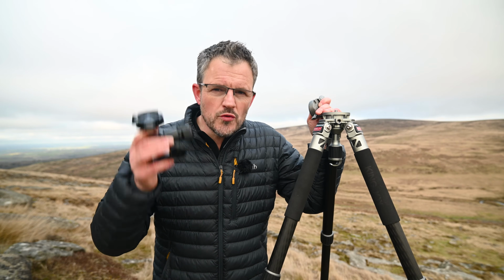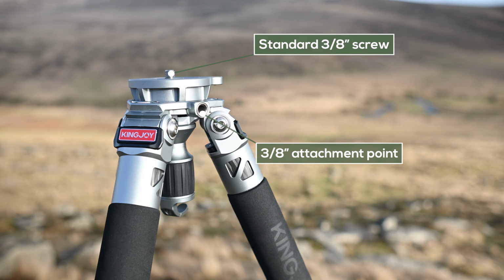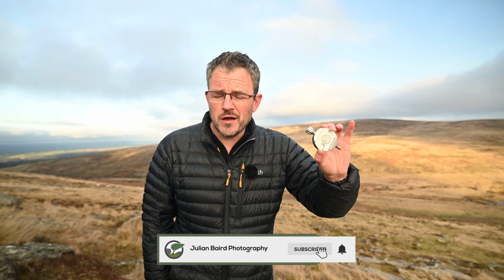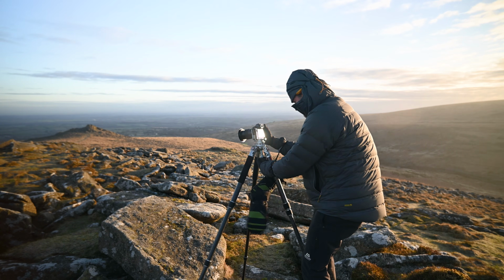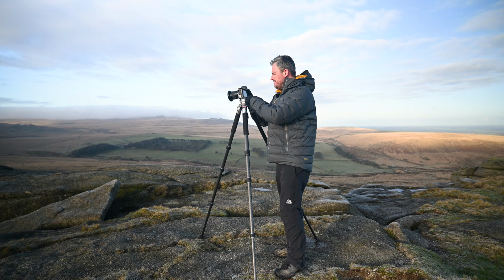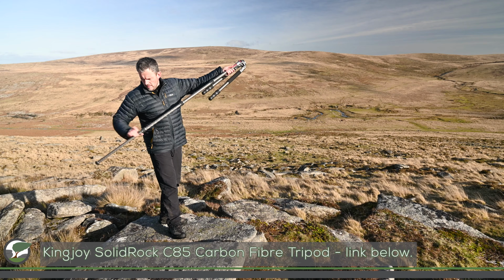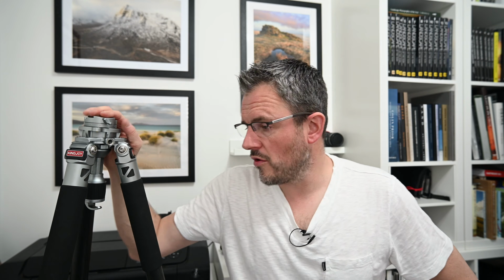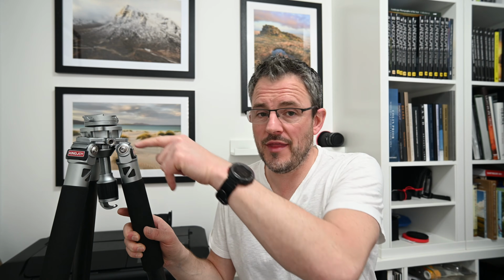Kingjoy SolidRock C85 Carbon Fibre Tripod & RB-40 Compact Head – A Real World Review from Dartmoor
Most landscape photographers use a tripod.  But what if I suggested you don't need a tripod head?  In this video, I head out on location to capture landscape photographs with the Kingjoy SolidRock C85 Carbon Fibre Tripod and RB-40 Compact Head.  Is it really practical to capture landscape photographs with no tripod head?

💳 You can purchase the Kingjoy SolidRock C85 Carbon Fibre Tripod

00:00 Introduction to the Kingjoy SolidRock C85 tripod and Kingjoy RB-40 Compact Head
00:26 Part 1 - Specifications of the Kingjoy SolidRock C85 tripod and Kingjoy RB-40 Compact Head
04:49 Part 2 - Using the Kingjoy SolidRock C85 tripod and Kingjoy RB-40 Compact Head in the real world!
12:14 Part 3 - My Review of the Kingjoy SolidRock C85 tripod and Kingjoy RB-40 Compact Head